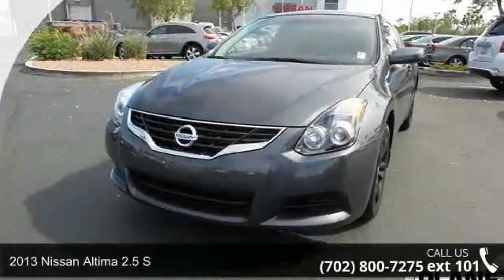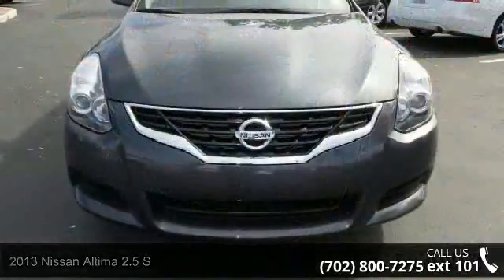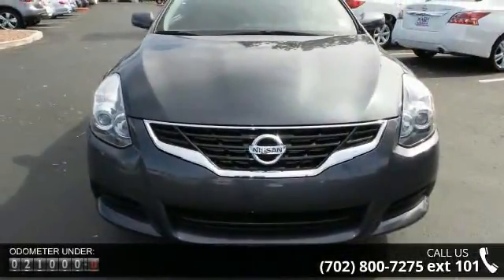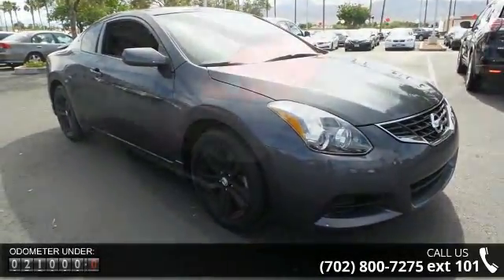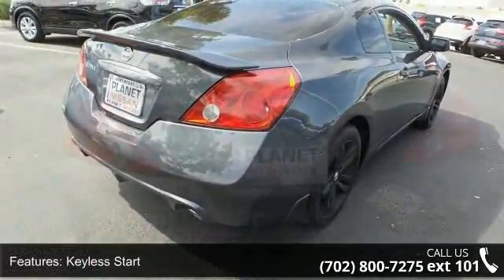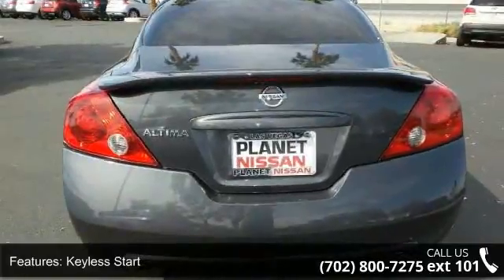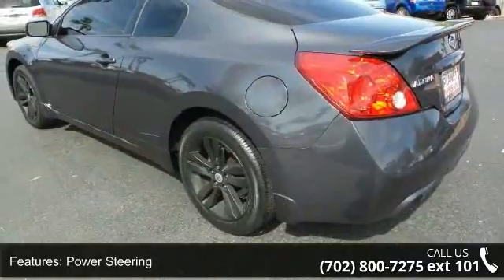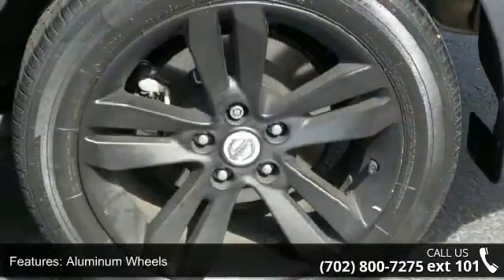2013 Nissan Altima 2.5 S - Planet Nissan - Las Vegas, NV ...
2013 Nissan Altima 2.5 S Condition: Used Mileage: 20751 Transmission: 1-Speed Continuously Variable Ratio Exterior Color: Gray Interior Color: Black Doors: 2 Stock: 37434A Cylinders: 4